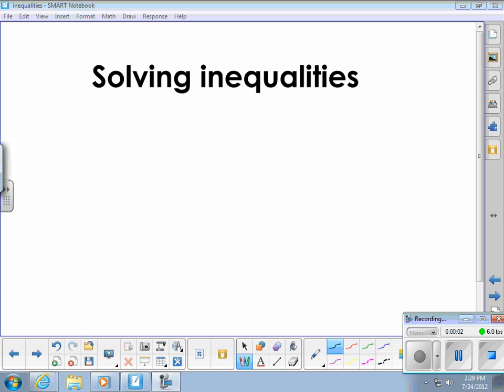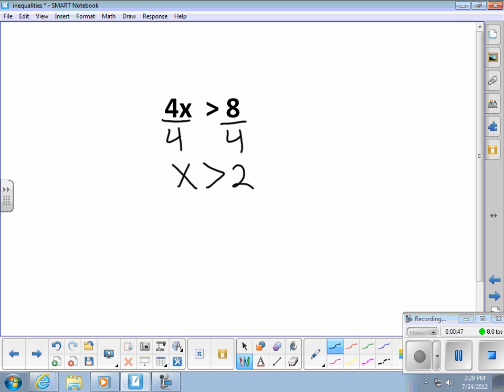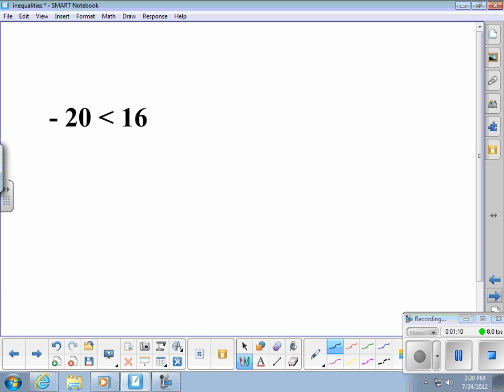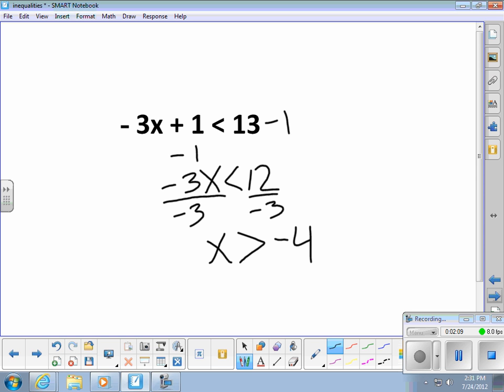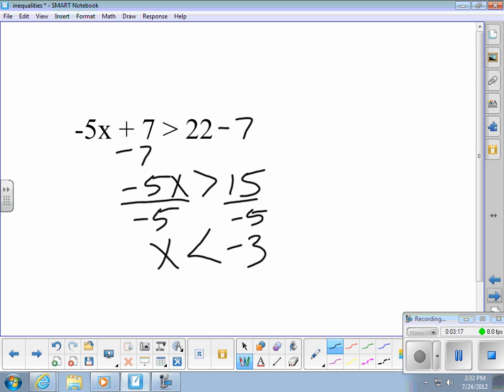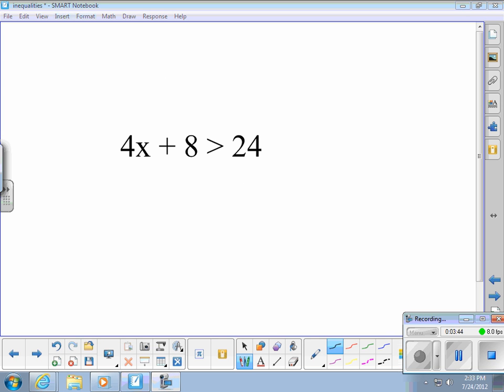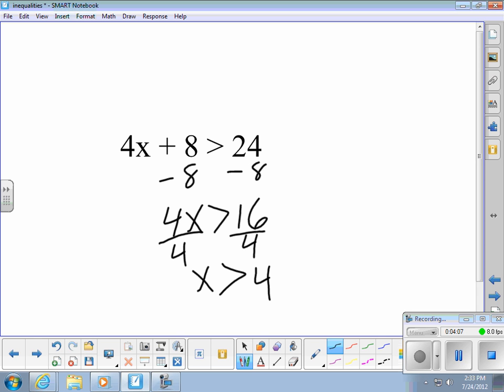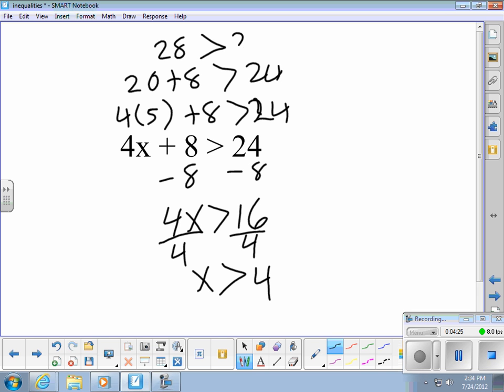Solving Inequalities video